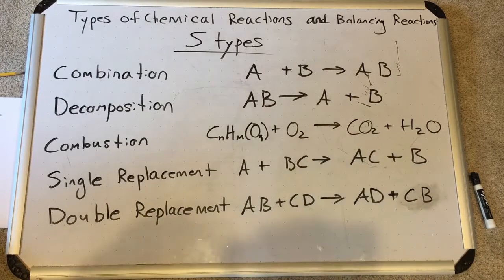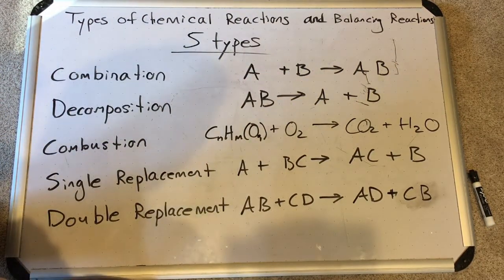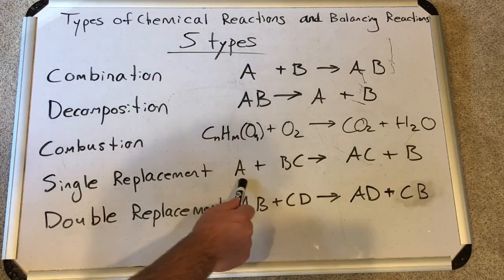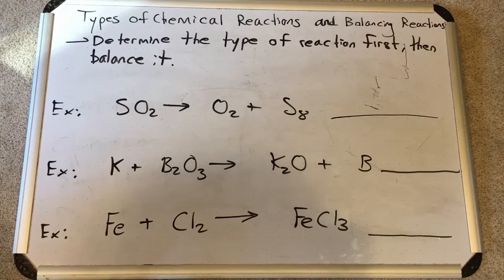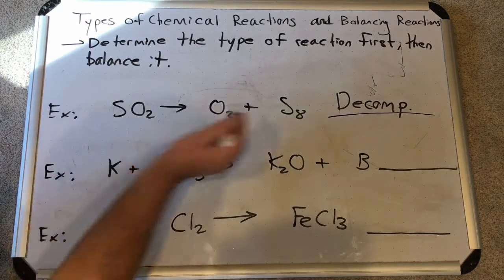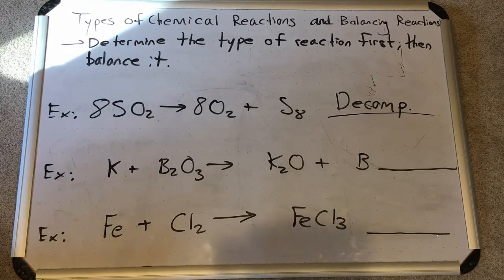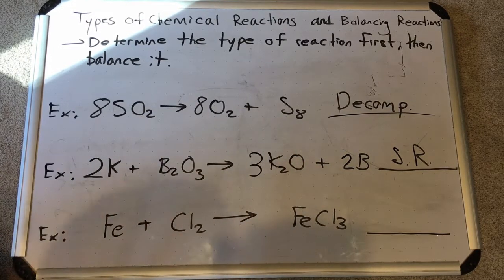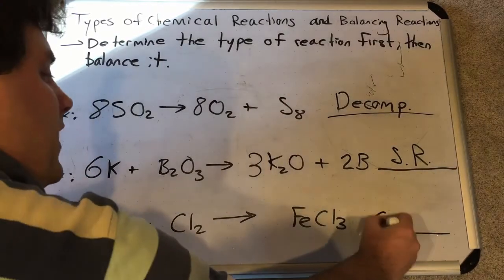Chemistry - Types of Reactions and Balancing Reactions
In this video, I begin a sort-of informal three part series on chemical reactions.  We will study the five major types of reactions and go over how to balance a reaction with coefficients.  We will assume all compounds are properly balanced in this video.